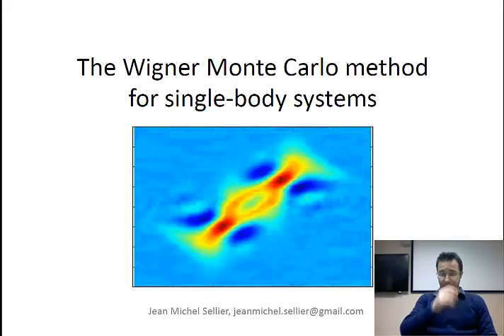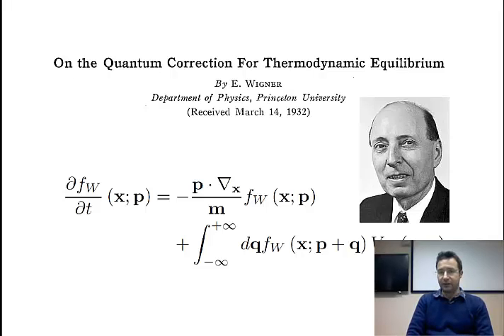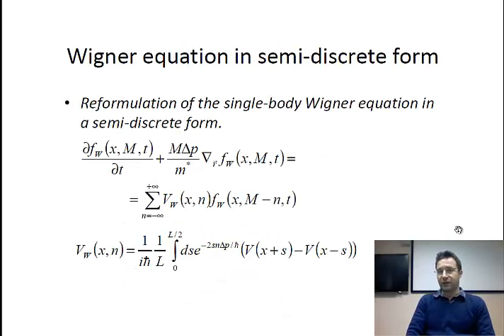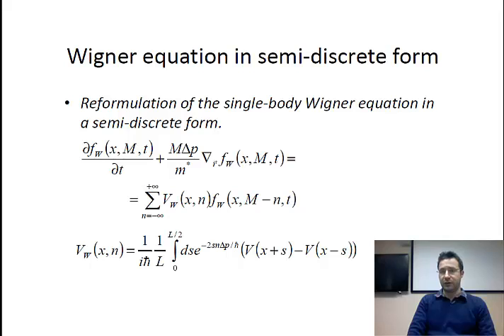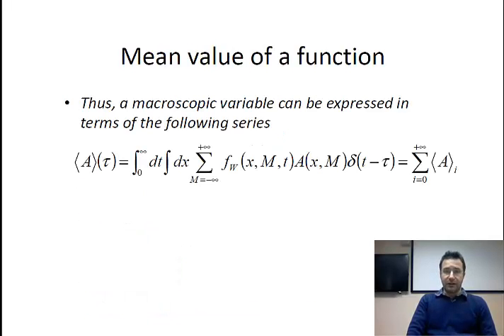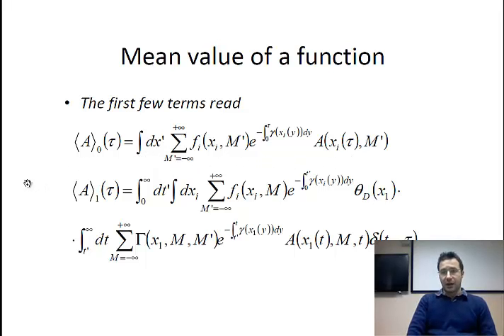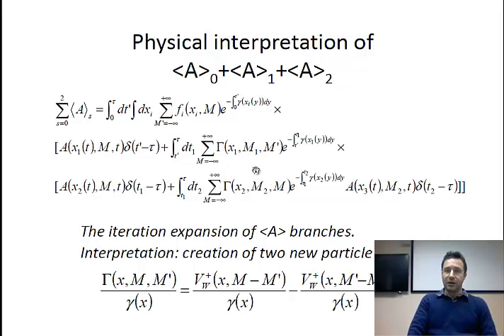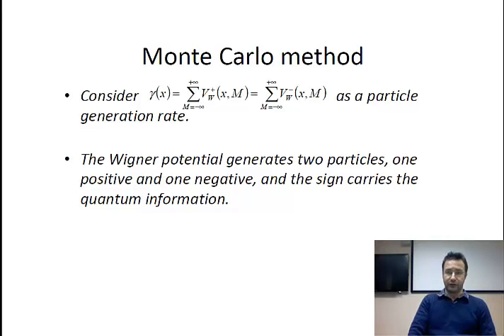The Wigner Monte Carlo method for single-body quantum systems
In this lecture, Dr. Sellier discusses the Wigner Monte Carlo method applied to single-body quantum systems.

This is part of a series of lectures on the Wigner formalism and the Wigner Monte Carlo method based on signed particles. These lectures have been recorded in the academic year 2014/2015 at the Bulgarian Academy of Sciences (BAS), Institute of Information and Communication Technologies (IICT).

The video has been recorded and edited by Kristina Kapanova, IICT, BAS.